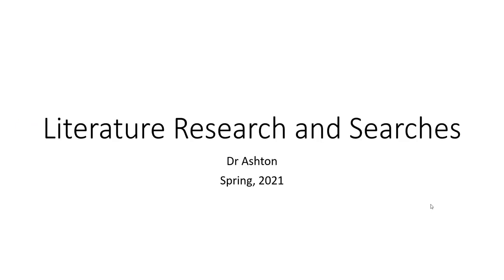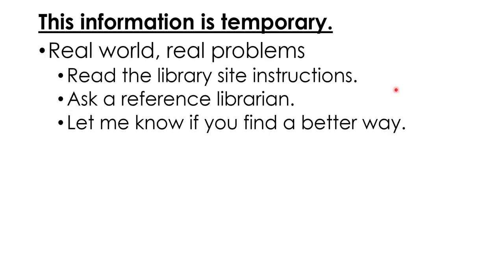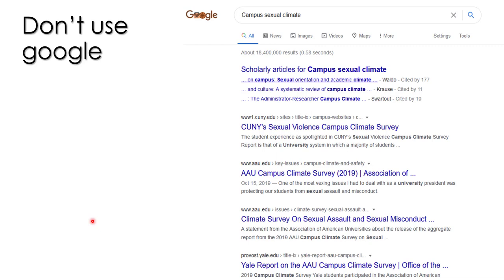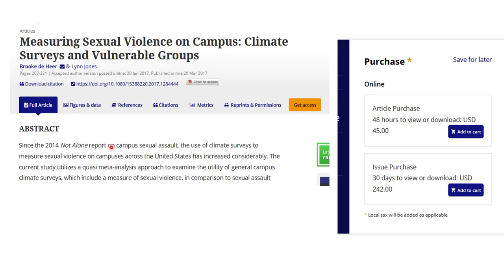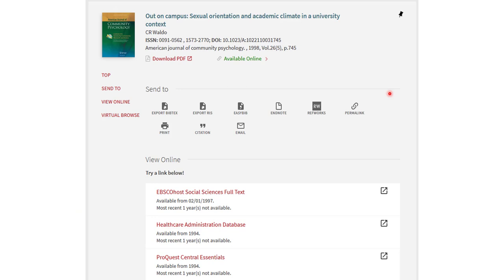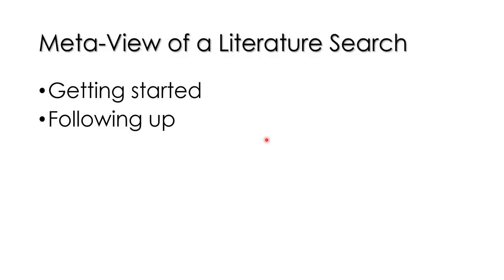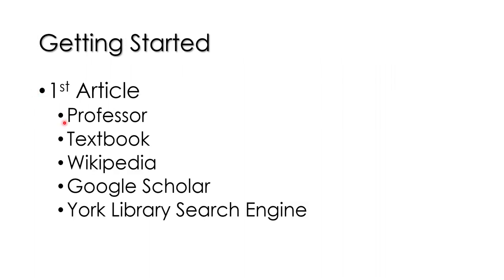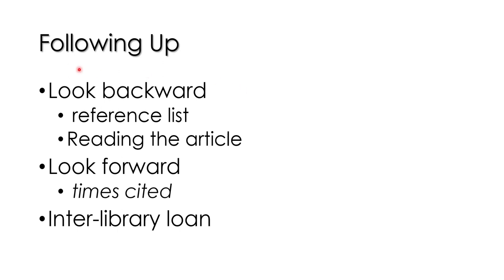library research and searches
Psych